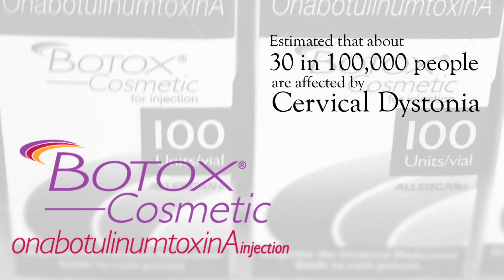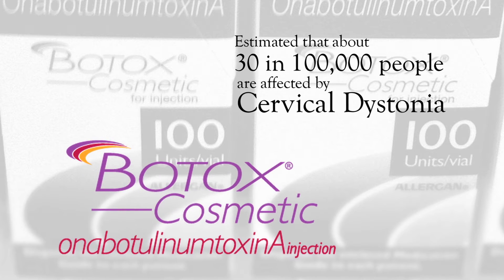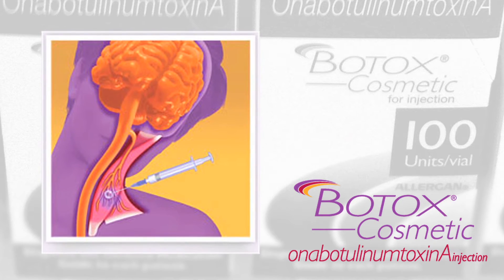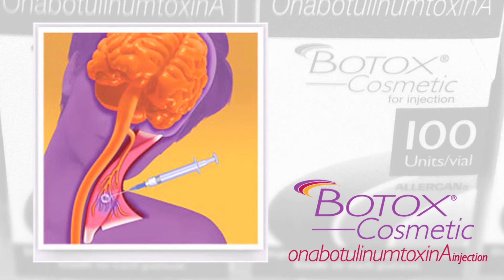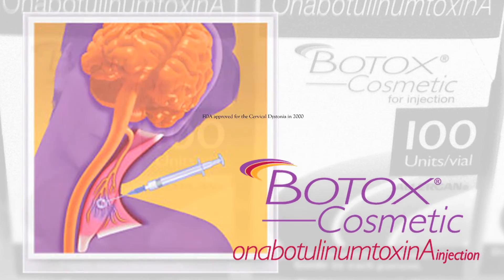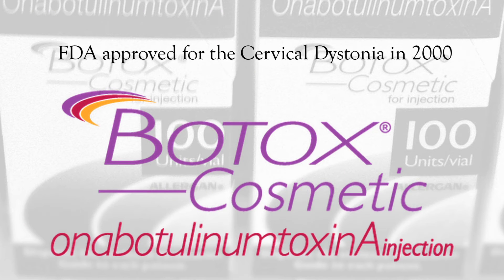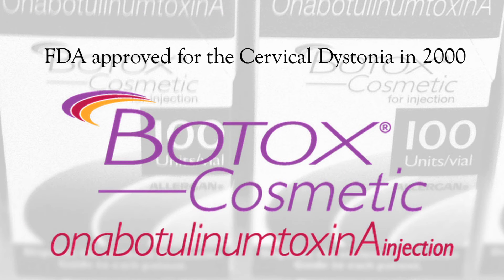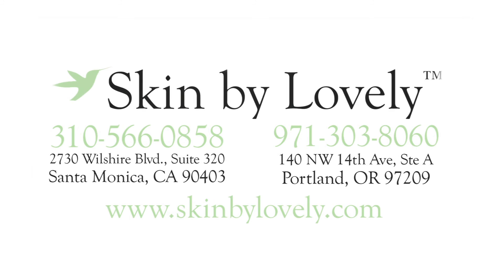Botox and Cervical Dystonia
In our ongoing series about the non-cosmetic uses of the wonder drug Botox, Brittany White FNP talks about an indication called cervical dystonia.  Find out more about this Botox treatment

Note that this indication is far outside of the scope of practice of Skin by Lovely and is presented here only for informational purposes to help spread awareness of the FDA approved medical applications of Botox in Portland, OR and Santa Monica, CA.